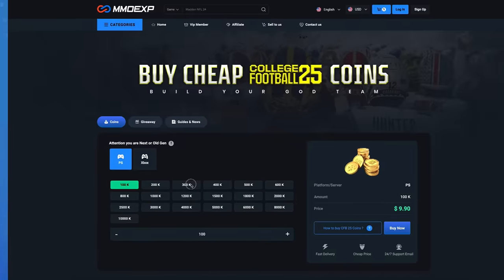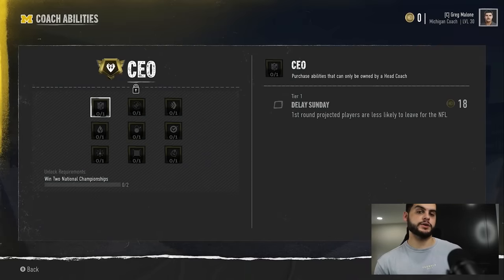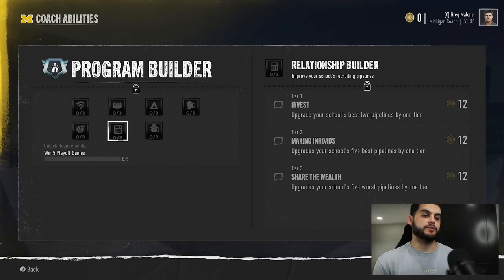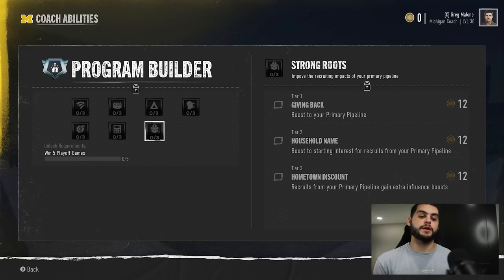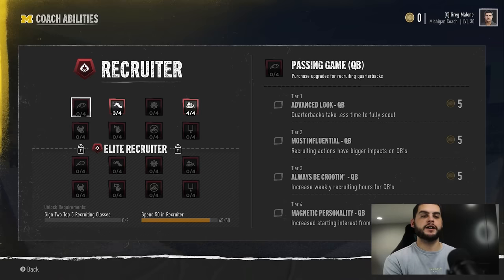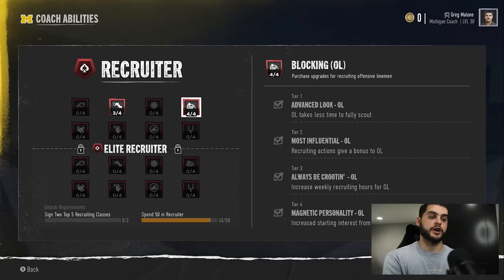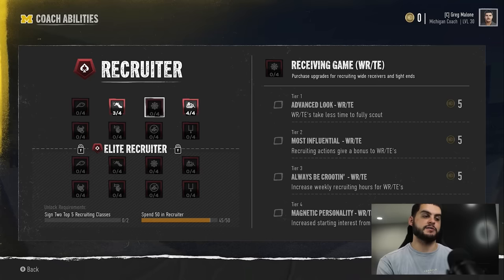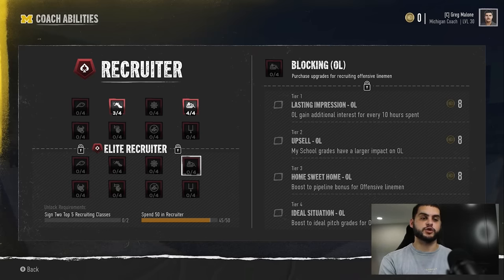The Top 10 Recruiting Packages You Need in College Football 25 Dynasty